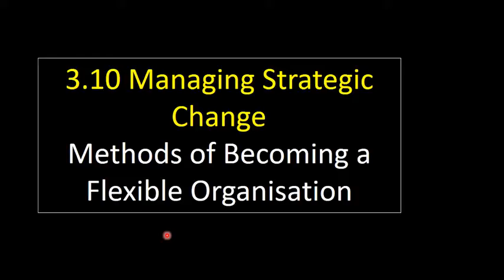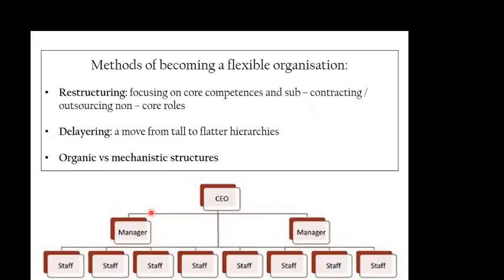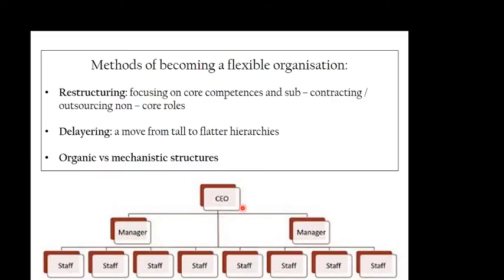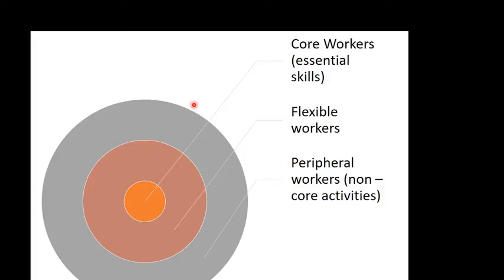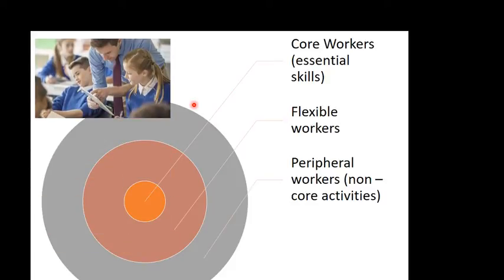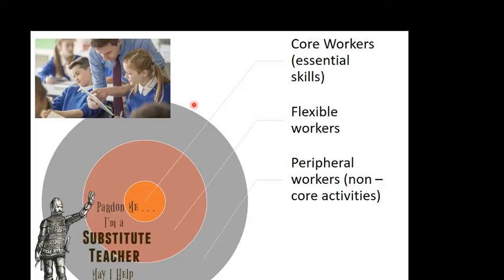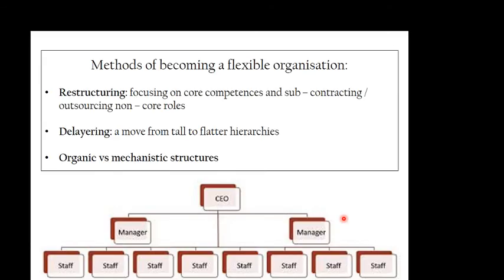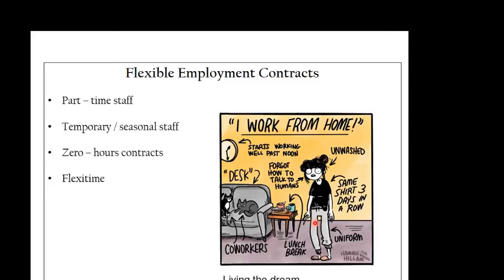3.10 5 Methods of Being a Flexible Organisation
This video looks at some of the methods by which an organisation can become more flexible.